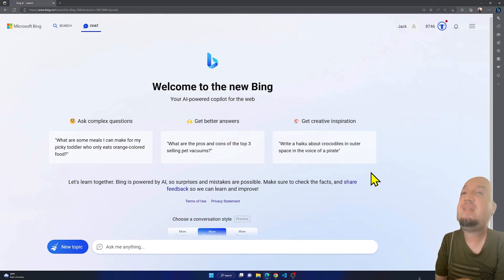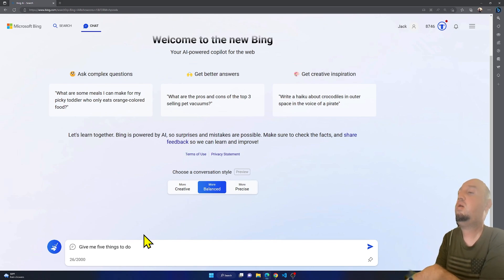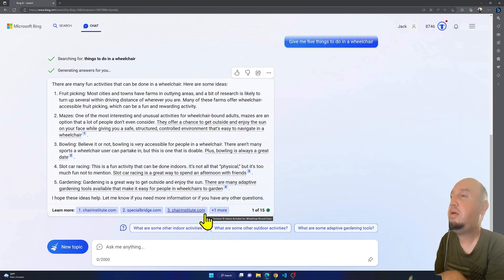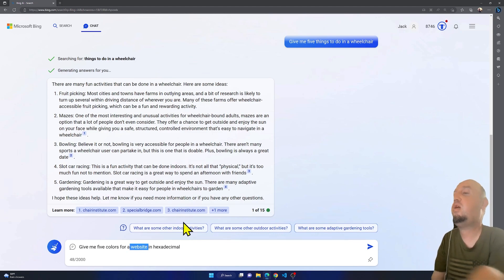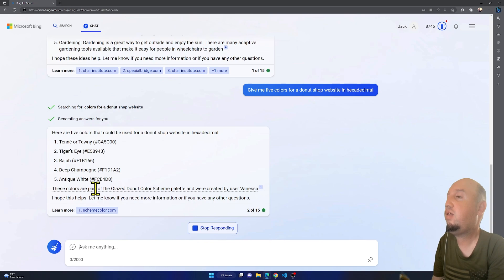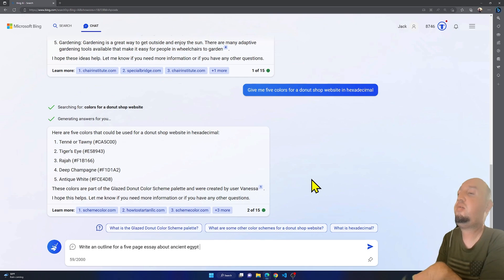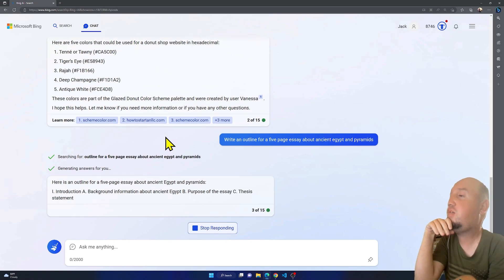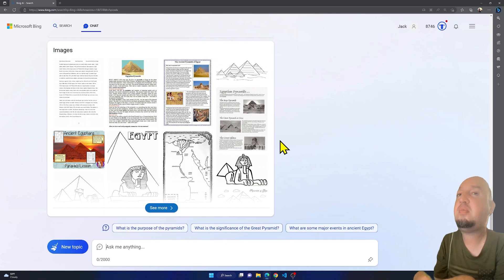I tested BING Chat GPT AI TO SEE How Smart IT IS?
In this video, I tested the new BING.com chat GPT AI. I asked three questions to see how smart the tool is.  I was amazed by the results I got.